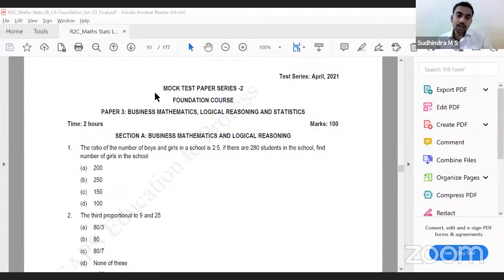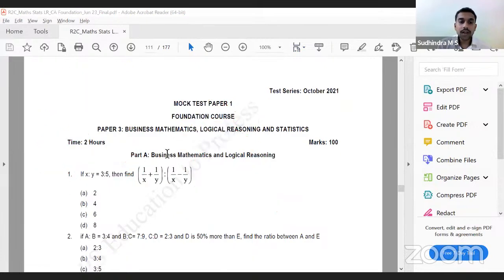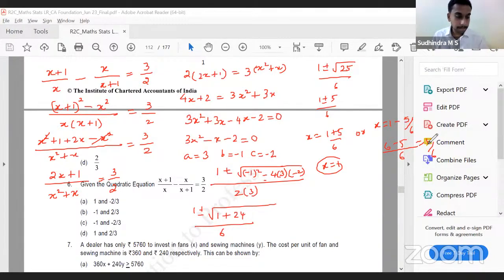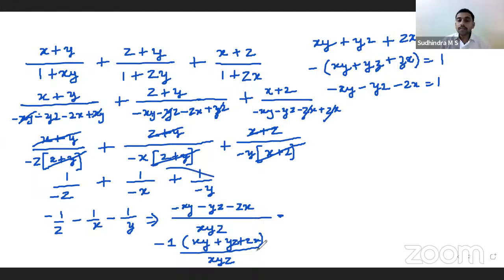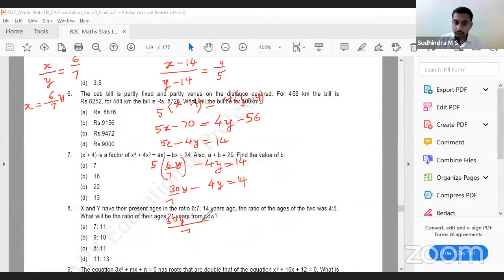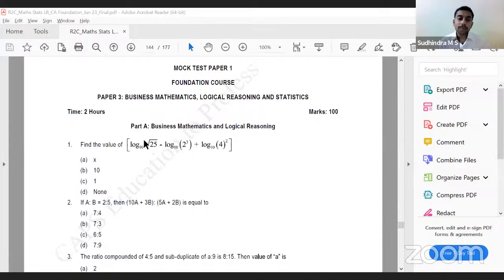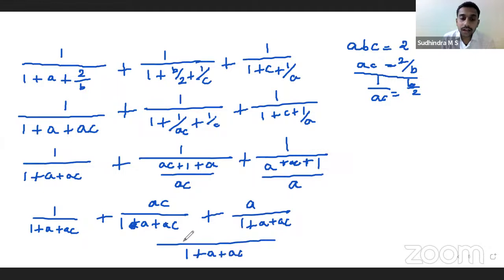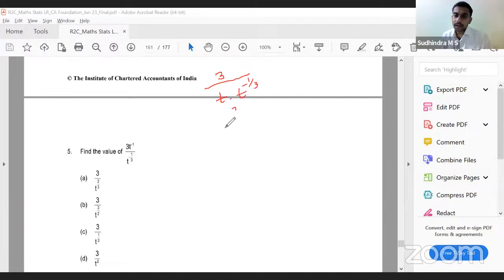CA Foundation R2C - May 2023 - Maths, Stats and LR - Day 7